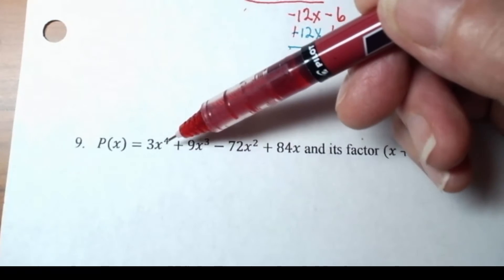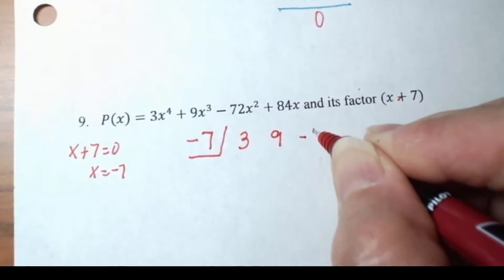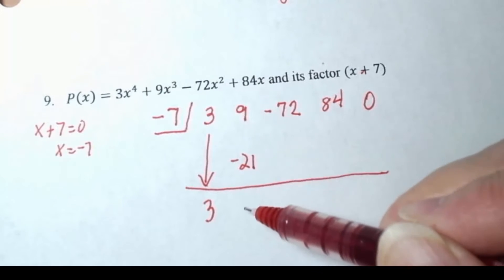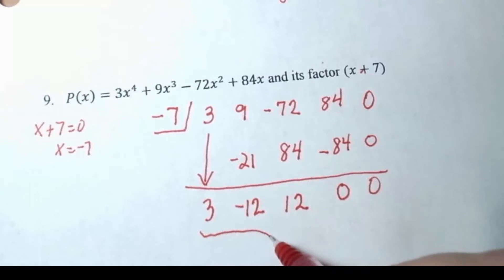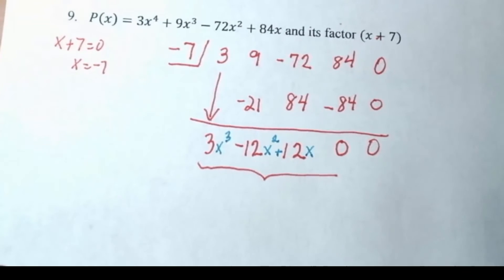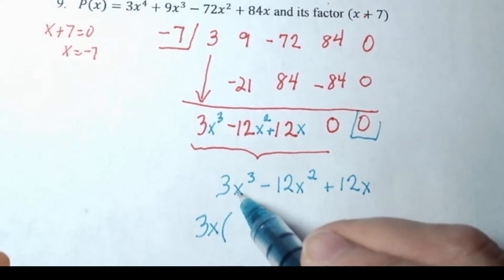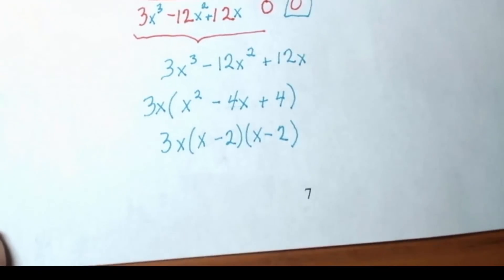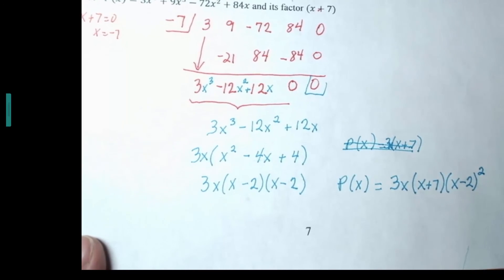Example Write a quartic polynomial in factored form given a linear factor has duplicate roots